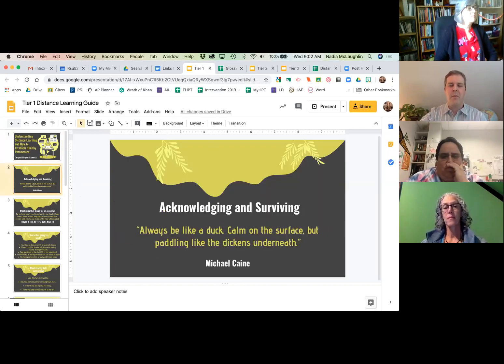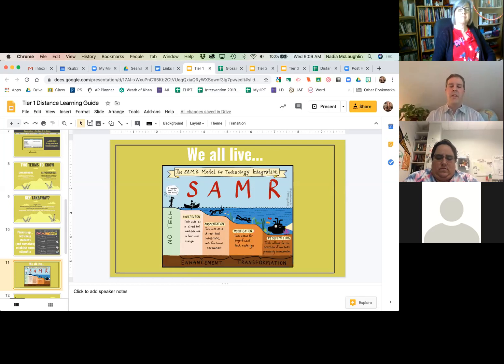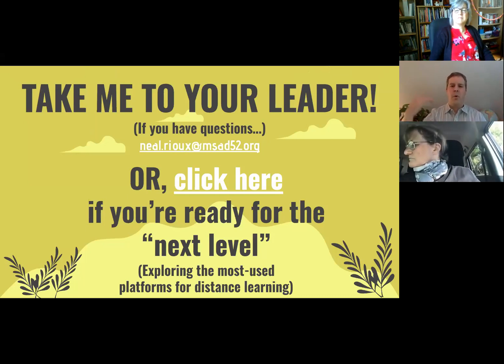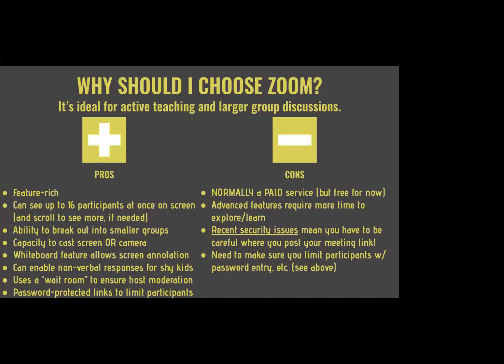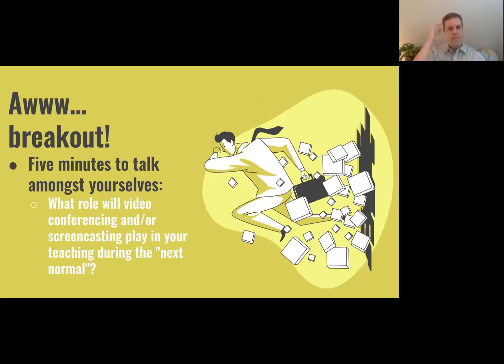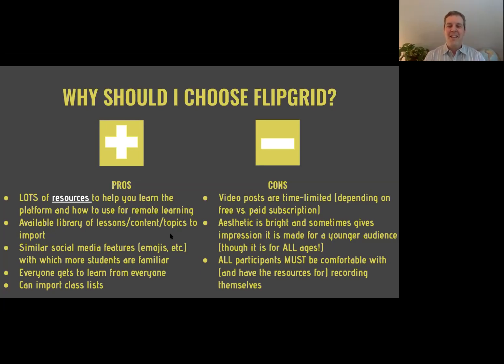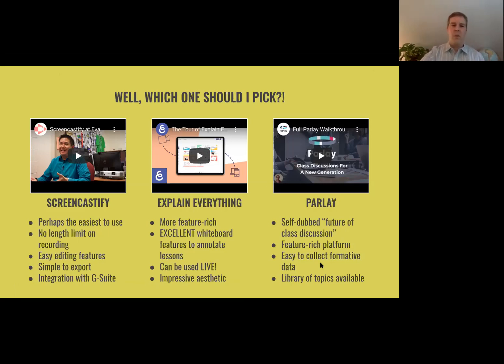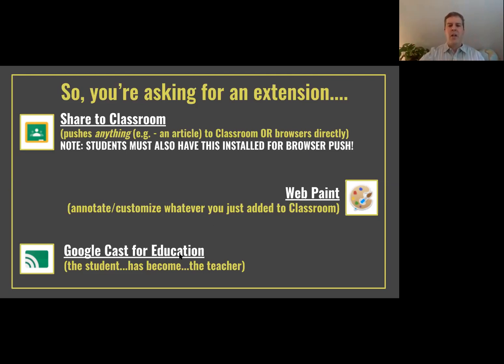ELA distance learning and technology.mp4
ELA distance learning and technology.mp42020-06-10T15:12:01.698Z